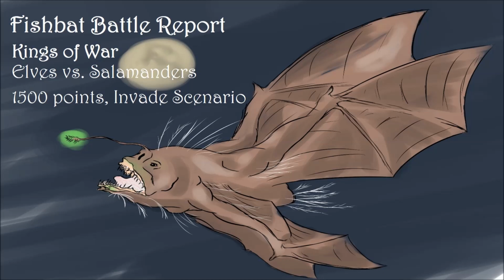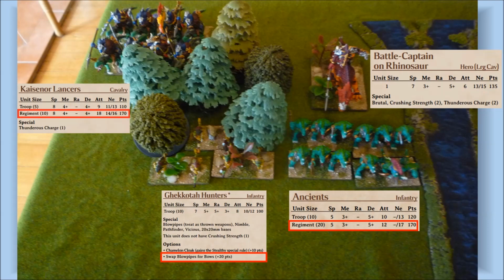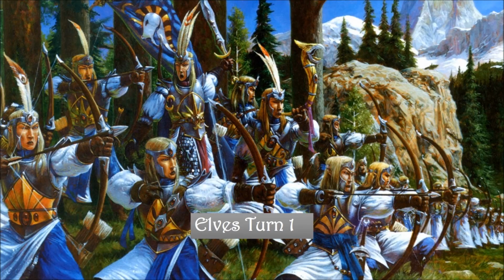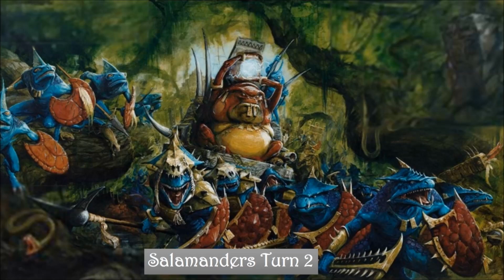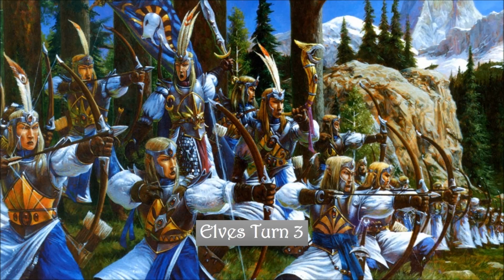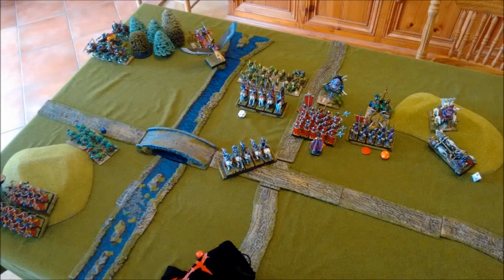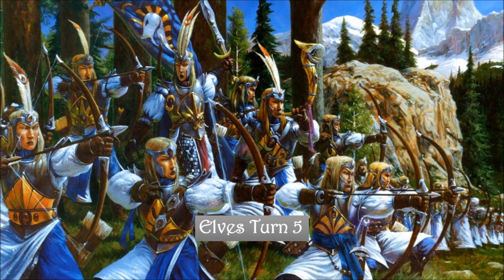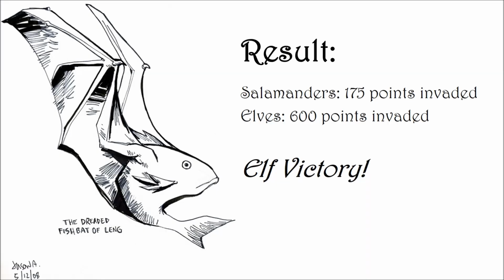Kings of War Battle Report: Elves vs. Salamanders 1500 points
The knife-ears contend with the cold-bloods in a bloody border dispute.

Specific track is Loyalists.

The snippet of music from the very start of the video is taken from Battle Hymn by Manowar.